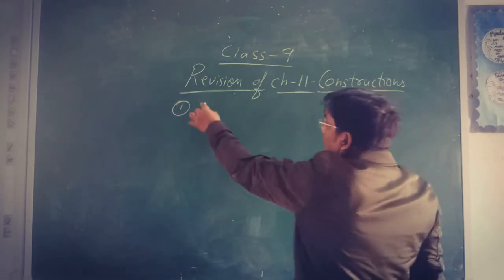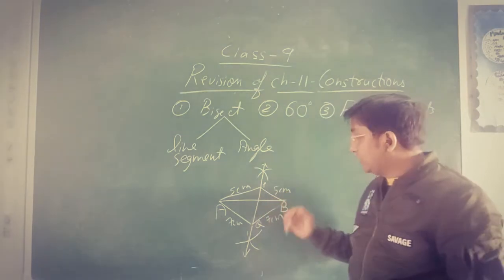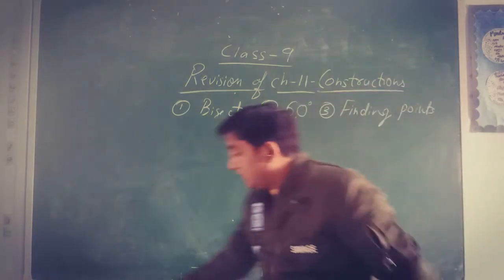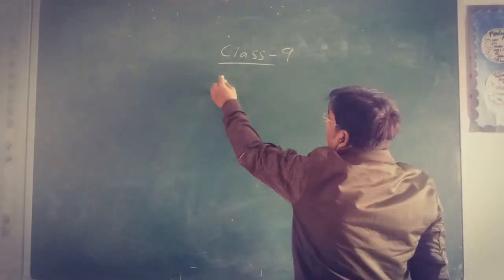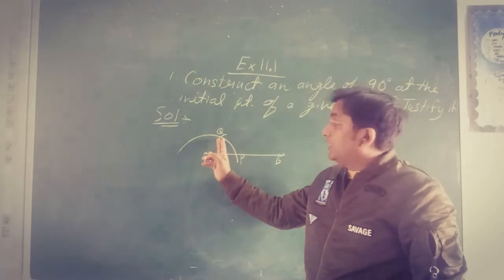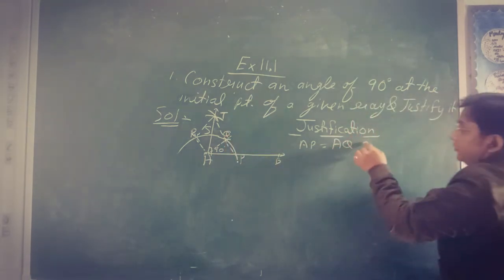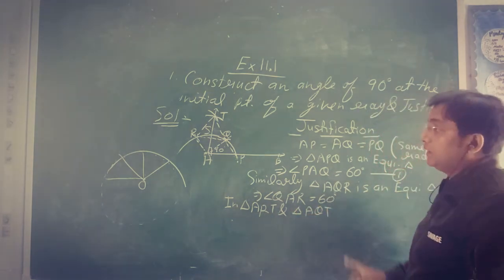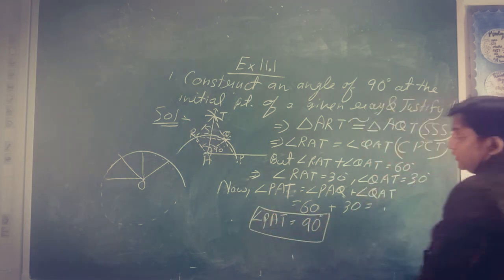Class 9 Maths Chapter : Construction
Bisecting line segment and angle, construction of angles